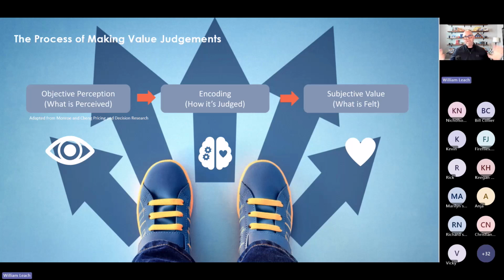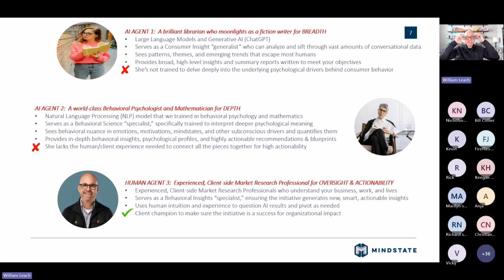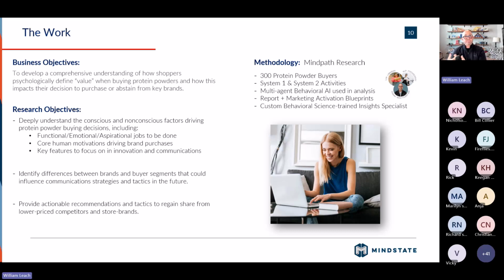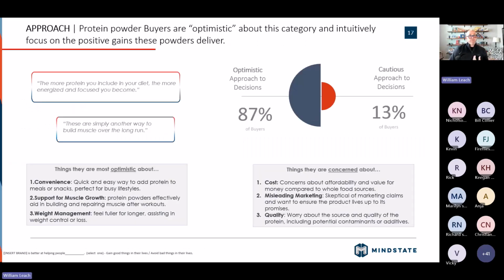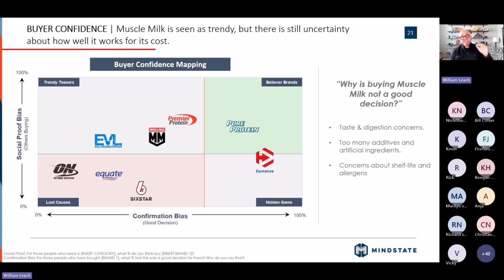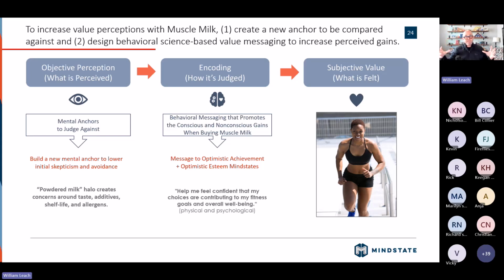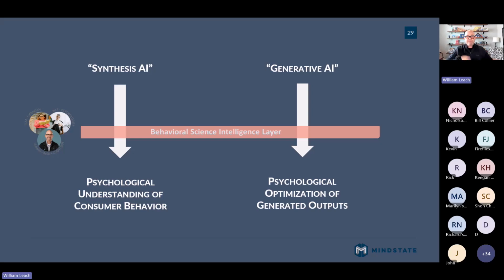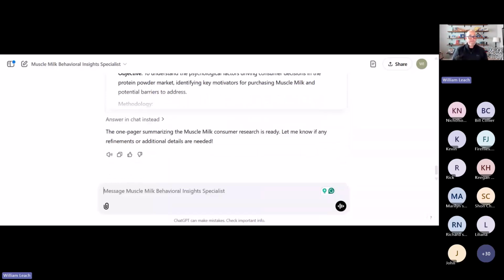Unlock Consumer Insights in 2025: The Power of Behavioral AI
Are your current consumer insights falling short? In today’s fast-paced marketplace, understanding the evolving motivations of your audience is more critical than ever.

See how Behavioral AI can unlock deep consumer insights and propel brands forward in 2025!

This live session was held designed for market researchers, brand marketers, and anyone eager to connect with their audience on a deeper, emotional level.

What You’ll Discover:

Learn how behavioral AI reveals hidden motivations that drive consumer choices.

Translating insights into effective marketing strategies with behavioral marketing personas and blueprints.

Discover how behaviorally-trained GPTs can revolutionize your brand messaging to resonate powerfully with your audience.